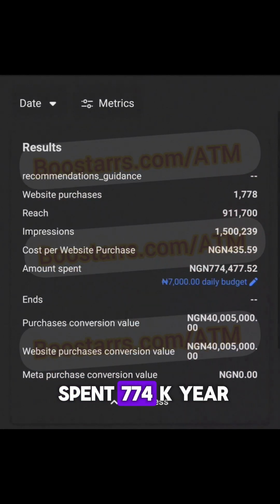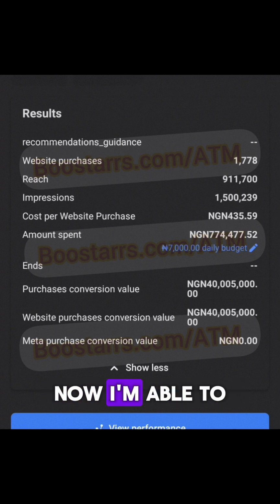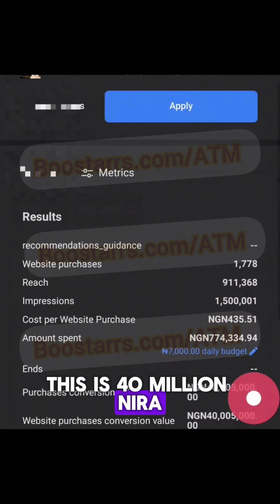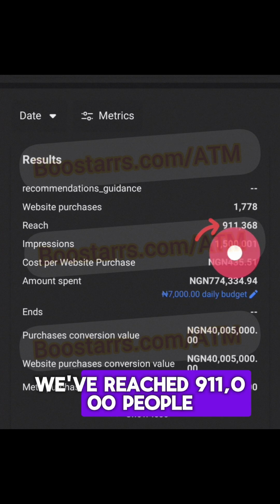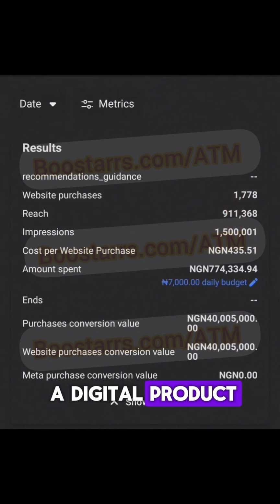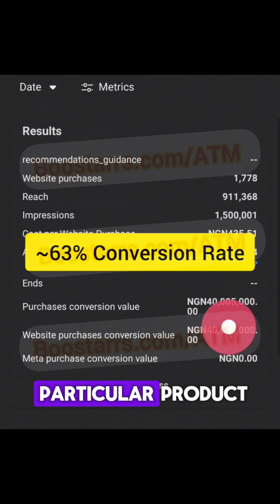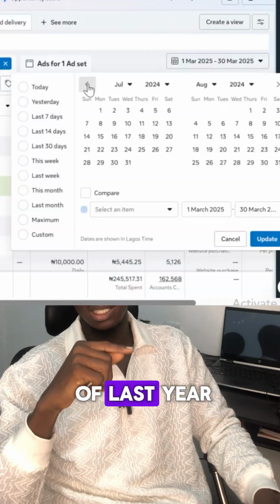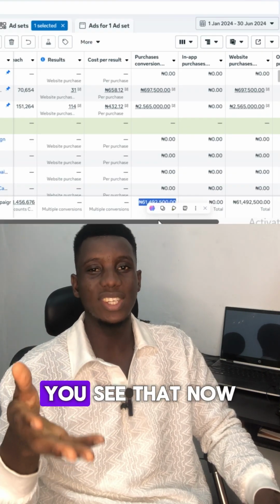How to sell a saturated product with facebook ads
to get my Alpha Targeting Method